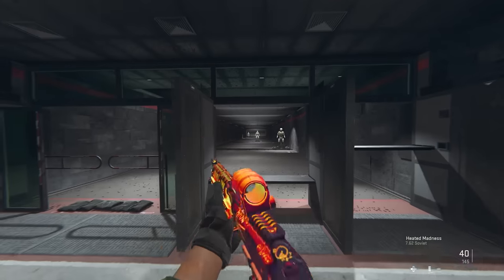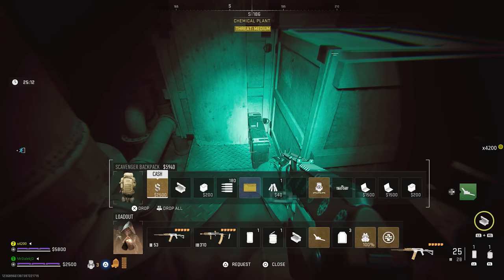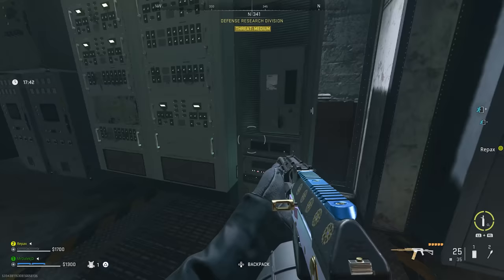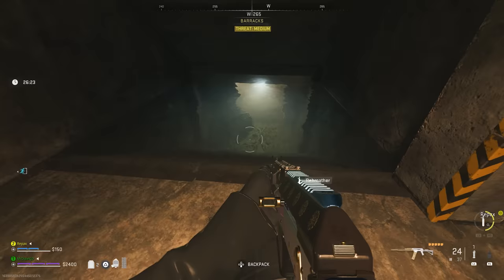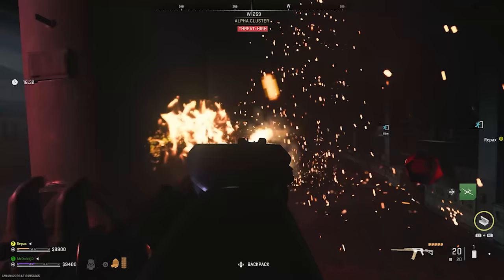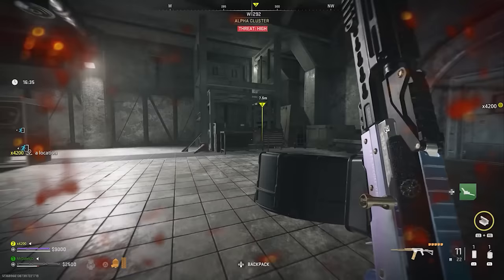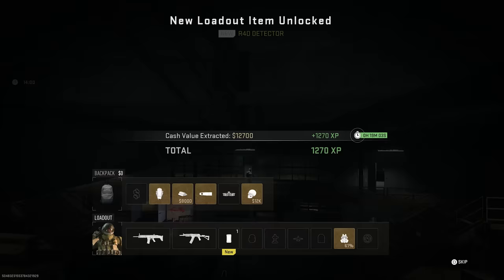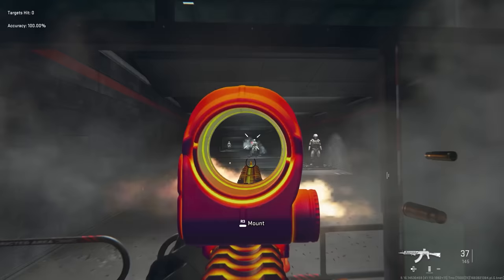DMZ "KOSCHEI COMPLEX" EASTER EGG GUIDE: UNLOCK THE HEATED MADNESS BLUEPRINT!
MW2 DMZ "KOSCHEI COMPLEX" HEATED MADNESS BLUEPRINT GUIDE!

In this video, I give you a complete guide to the Koschei Complex Blueprint Easter Egg, guiding you through the Koschei Complex Blueprint parts showing you how to get all Koschei Complex Heated Madness Locations and get all the Heated Madness Blueprint parts within DMZ Koschei Complex! This is an Easter Egg quest of sorts and is easily the most complex quest yet within the DMZ, so beware on the difficulty!

Timestamps:
0:00 - Intro
0:26 - Explaining How The Blueprint Unlocks Work
0:52 - Heated Madness Barrel Guide
1:16 - Heated Madness Magazine Guide
3:06 - Heated Madness Optic Guide
4:09 - Heated Madness Grip Guide
6:51 - Heated Madness Muzzle Guide
8:55 - How To Check Your Blueprint Progress
9:12 - Outro

- MrDalekJD